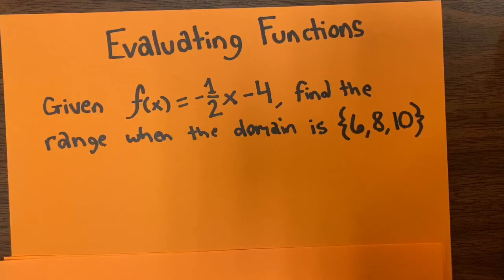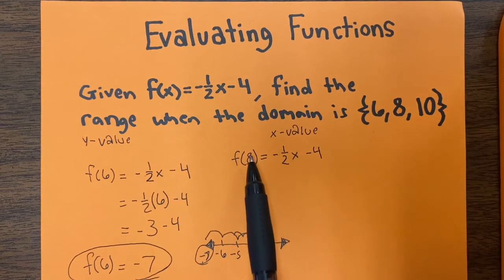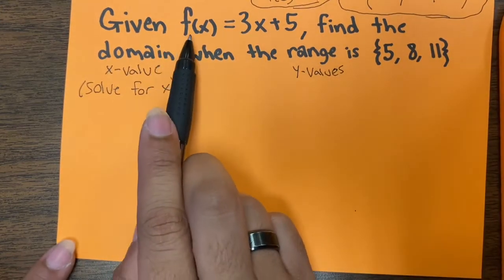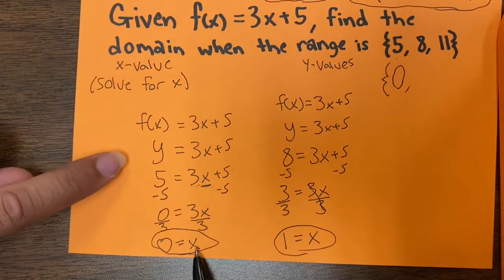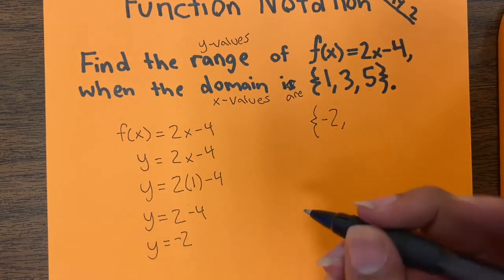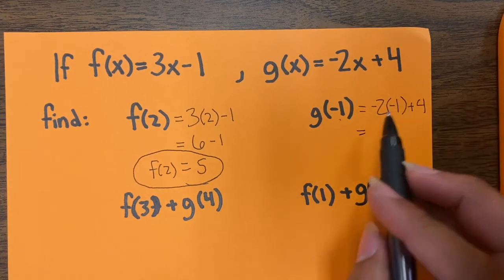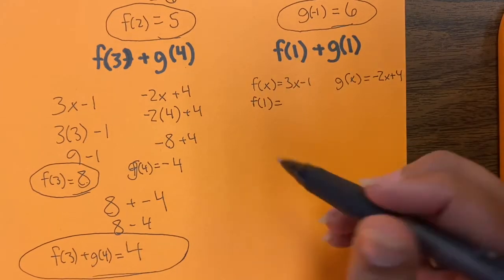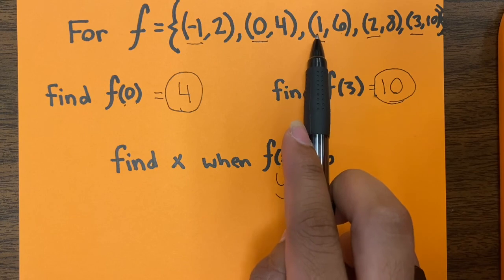Function Notation (Part 2)